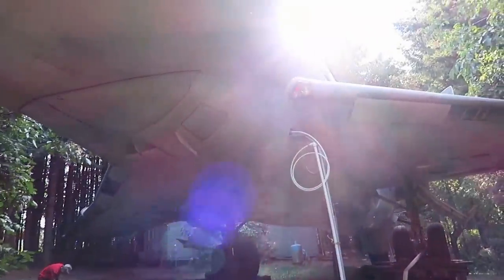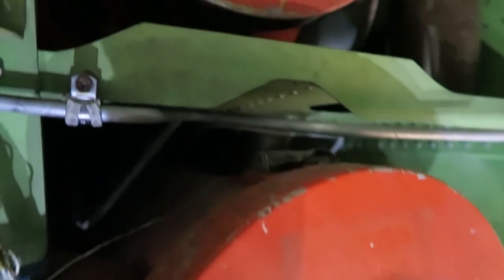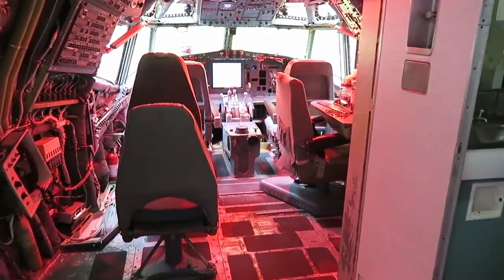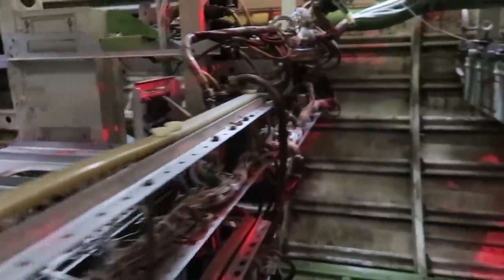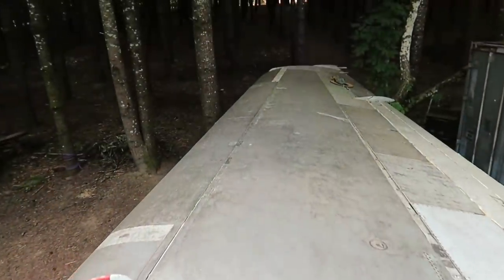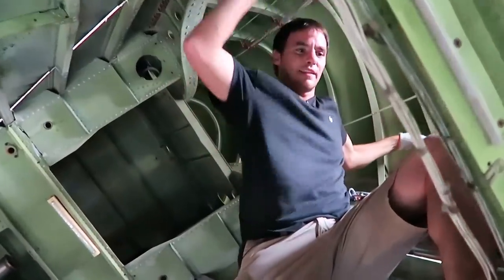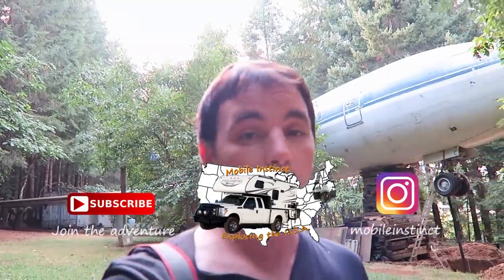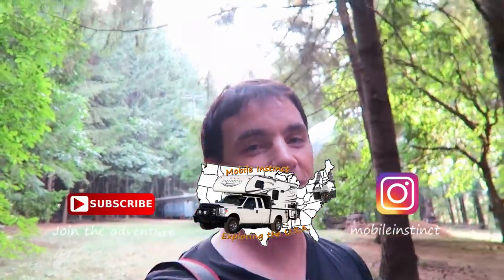Living in an Airplane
Traveling through Oregon, I had to stop by Bruce's incredible airplane home in the woods. Not too far from Portland Oregon, this Boeing 727 sits deep in the Oregon forest and is amazing to experience in real life.

So many questions come to mind when seeing this place. How much does an airplane home cost? Where do you buy the airplane? How did you get the Airplane into the woods? All these questions can be answered on Bruce's website so definitely check it out!